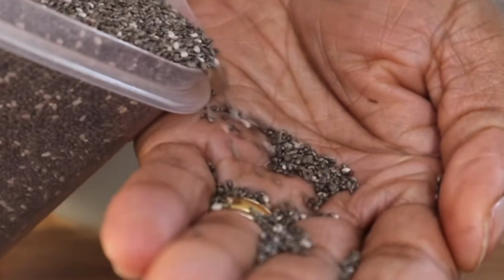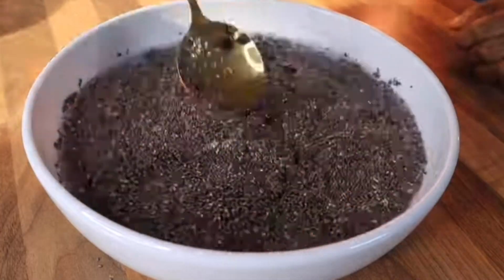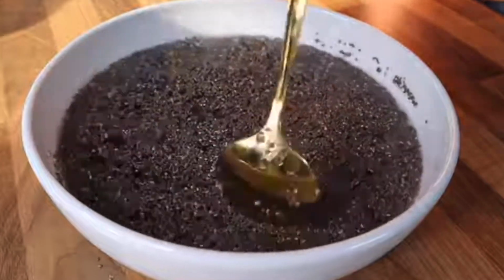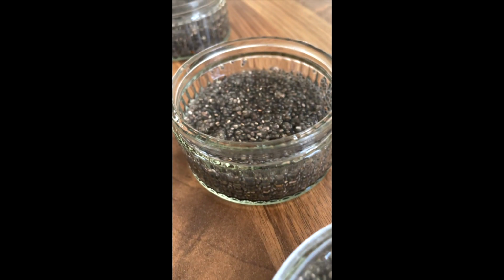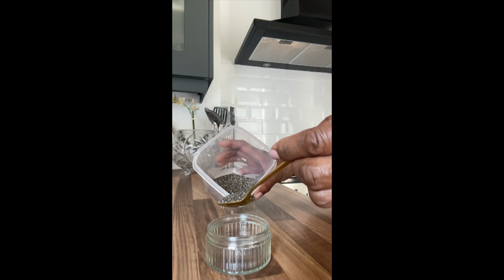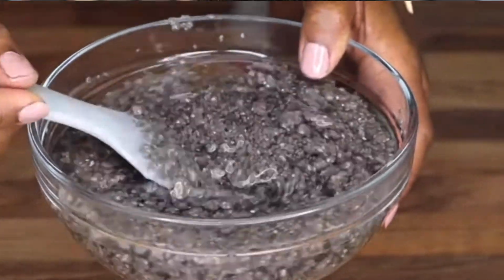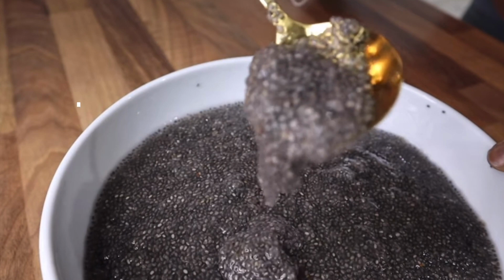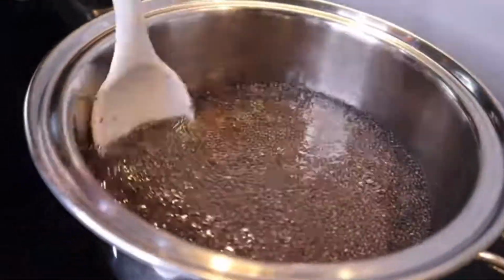HOW TO MAKE CHIA SEEDS HAIR GEL AT HOME | DIY | Mel's World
A requested video for those who don't know how to make chia seeds gel and for healthy snack options. You have to try it for yourself 😉 Enjoy! Stay safe 💛xoxo

*** My eBook that has helped so many grow heathy hair:
"Start, Grow, And Maintain A Healthy Hair Routine":-

Melanie Thompson
Amaré-Me
The Joiners Shop
The Historic Dockyard
Chatham
ME4 4TZ

Products I used on my hair: W H E R E   T O   B U Y -

All products below I use on my hair by Amaré-Me 👆🏽

▪️Black African Soap, Broccoli Seed Oil & Sandalwood Shampoo.
▪️Silk Conditioner.
▪️Deeper - Ayurveda Deep Conditioner.
▪️Chia Seeds
▪️Nut Bag

C O N T A C T   M E   O N   S O C I A L   M E D I A 💛 :

Music: "Bag On Me" - by A P O L L O